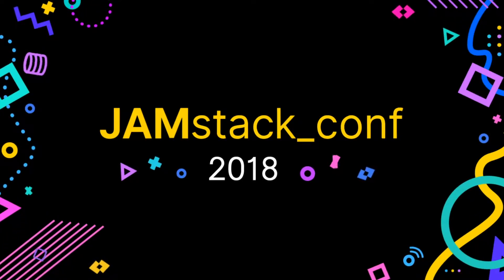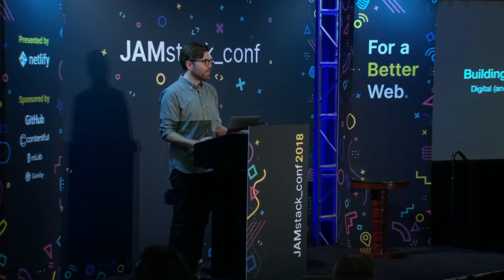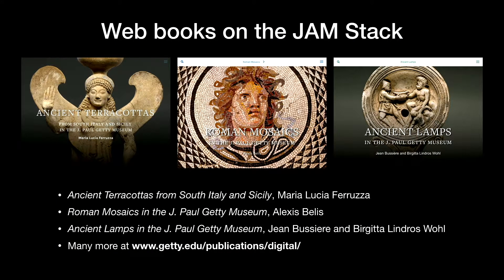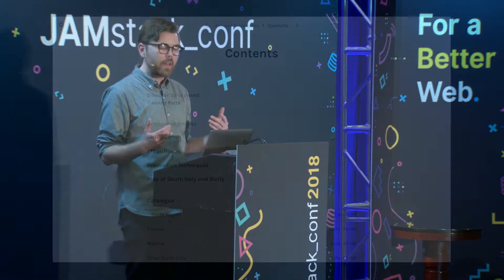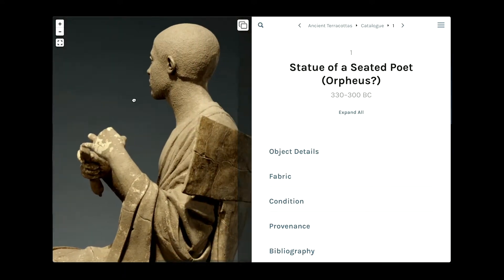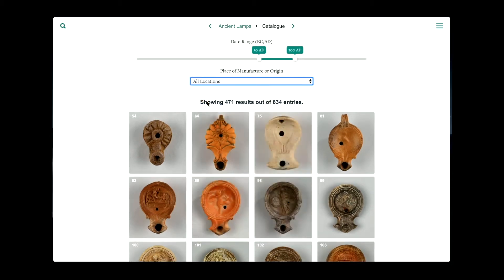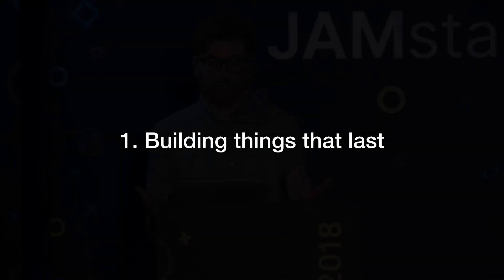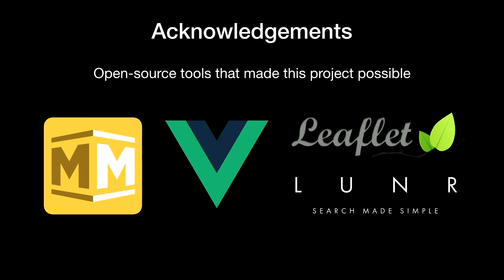Eric Gardner - Building Books From Static Sites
Three decades ago, the Web was invented as a tool for academic publishing. But in spite of these origins, “digital publishing” has long struggled to catch up to the feature-set of the printed books and journals that came before — especially in the academic world, where long-term persistence and cite-ability are crucial. Scholarly research unfolds over years, sometimes decades — but the average website is lucky to last 5 years. How much of what we create on the web today will exist in any form 10, 20, or 50 years in the future? In a web full of clickbait, ad-tracking, and proprietary “solutions”, is it still possible to create works of lasting value?

In this talk, I'd like to share my experience of escaping this paradox with the technology of the “JAM stack”.

Between 2014 and 2018, I worked as a software developer at the J. Paul Getty Museum – a major art museum in Los Angeles. As part of the museum's digital publications team, one of our main projects was to develop a plan to publish the museum’s collection catalogues in a digital format. After a few bad experiences trying to shoe-horn academic publications into a traditional CMS, we decided to take a different approach: we would develop our digital books with static site generator technology, but provide compelling interactive features on the client-side using Javascript. By utilizing CSS3's paged-media module and print-on-demand technology, we were able to come full-circle by automatically generating printed books from the same markdown files which powered the website.

By ditching proprietary “digital publishing” software in favor of the open-source tools of the JAM stack, I believe we can best serve authors and readers (both today and in future generations), while still providing a dynamic and engaging reading experience for users right now.

Recorded at JAMstack Conf 2018 in San Francisco.
Presented by Netlify.